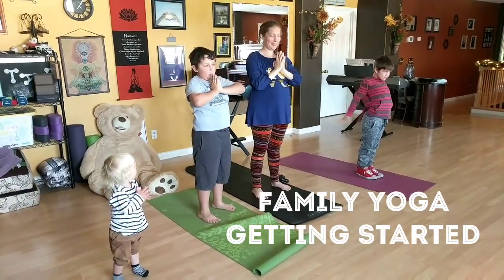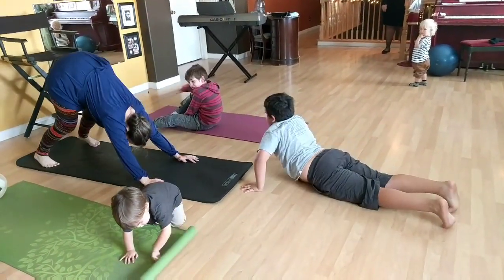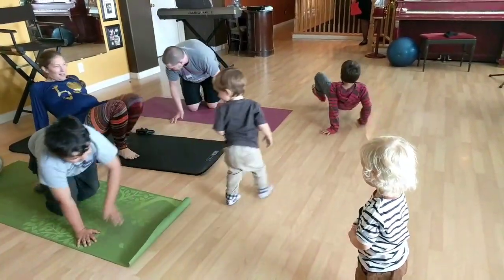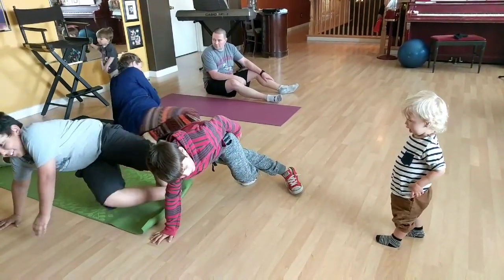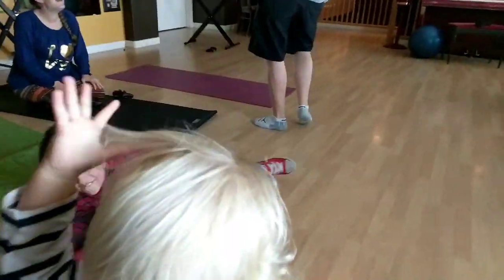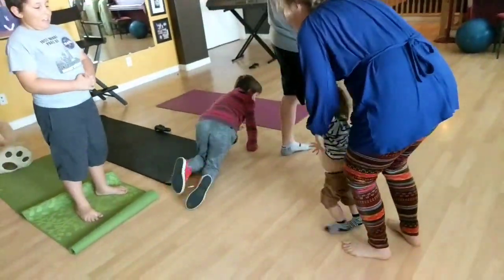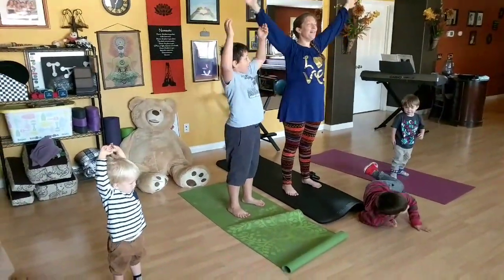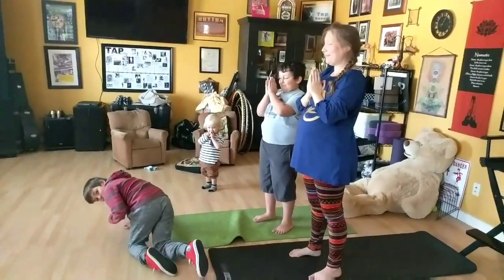Family Yoga with Boys: Getting Started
5 minutes of family togetherness through movement and fun. Start and end with breath. Each kid takes a turn coming up with one or two poses for all to practice. Enjoy some yoga and let me know what other videos you'd like to watch.

Special thanks to my brother and three boys, my husband for filming and my son GunnarErik for making this video possible.

My maternity "Love" shirt is from Fashions by Lizzie, a maternity boutique in Twentynine Palms. I'm a 30 weeks 🤰 mama looking forward to meet my second son in February 2019.